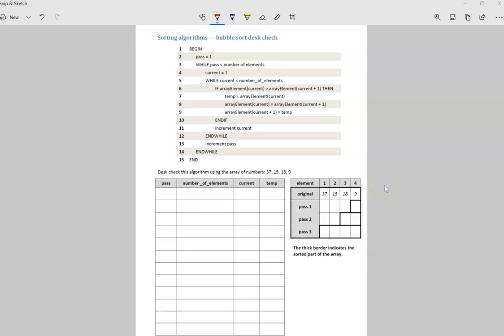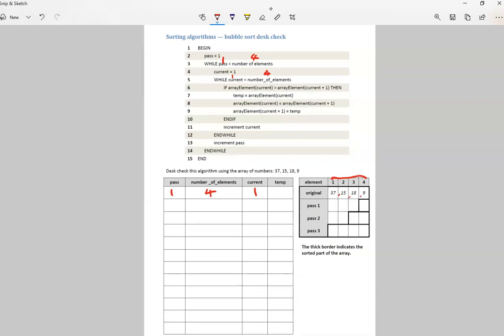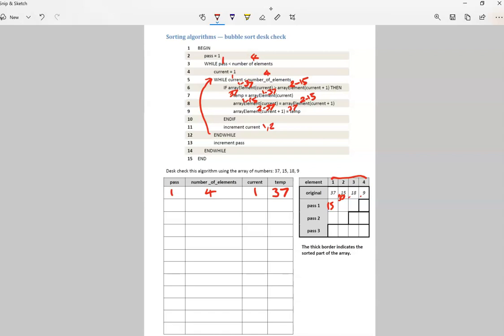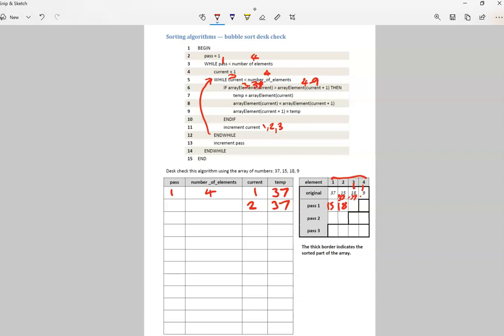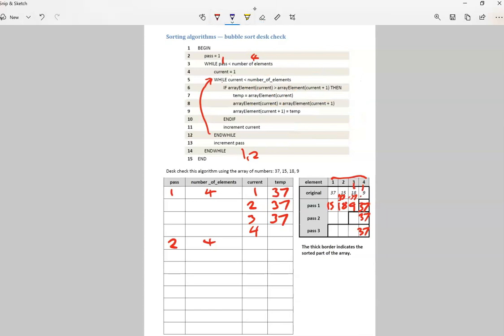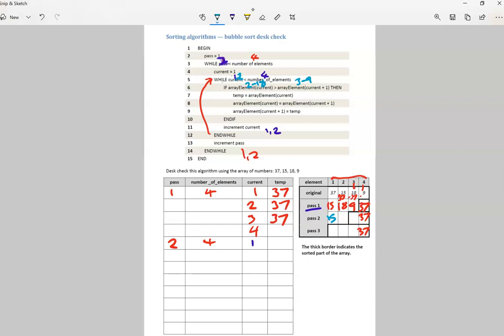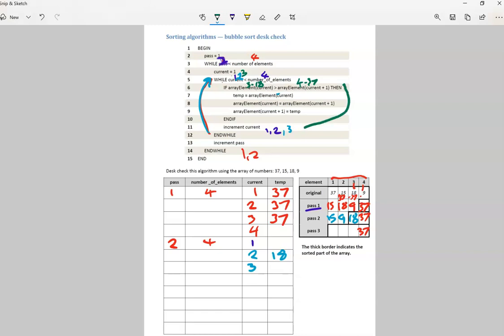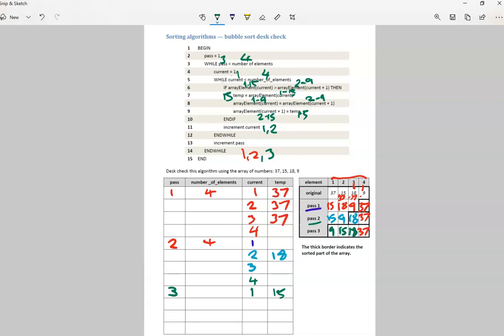Bubble Sort Desk Check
Explanation of how to do desk checking with the Bubble sort algorithm